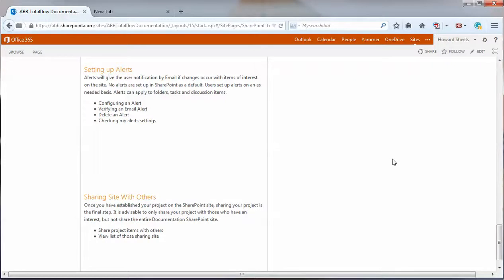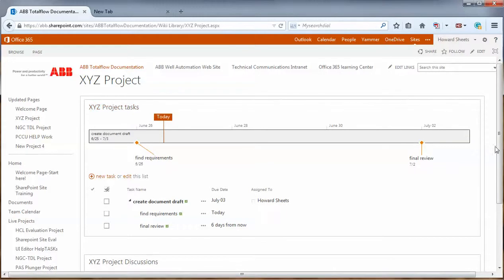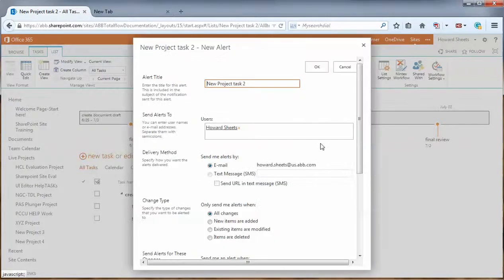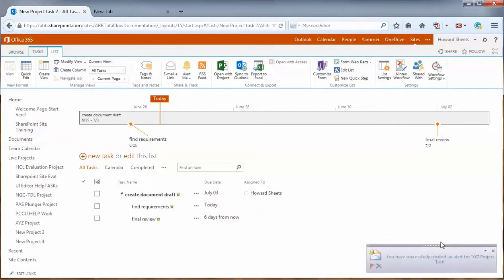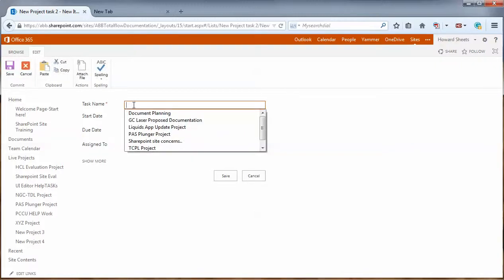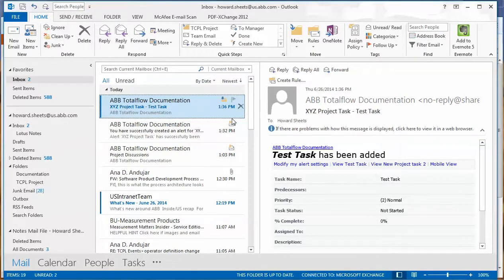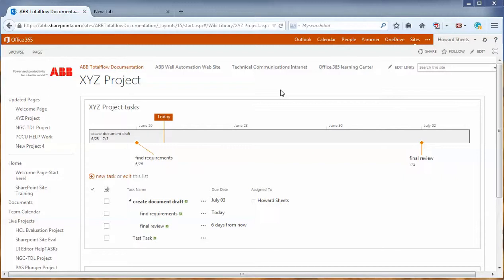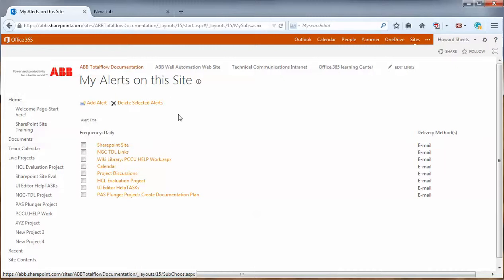Setting up Alerts